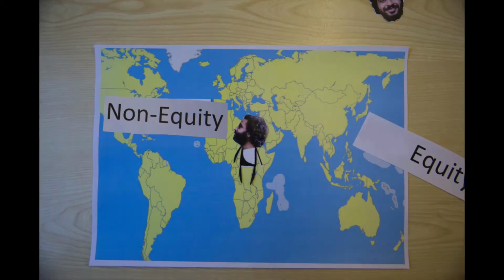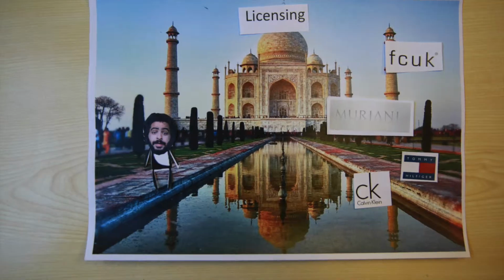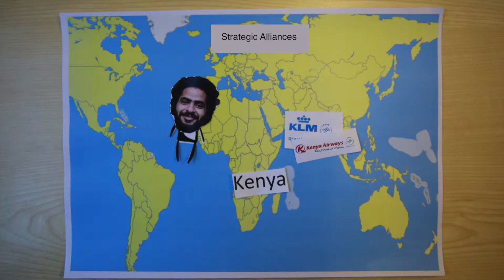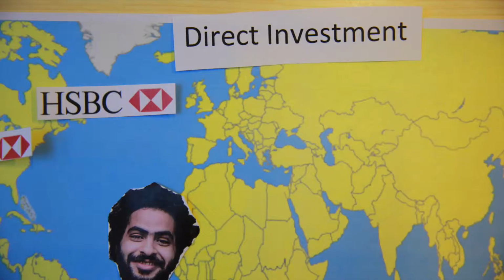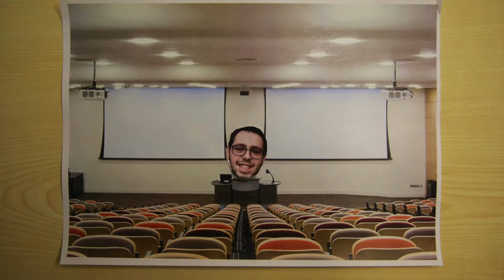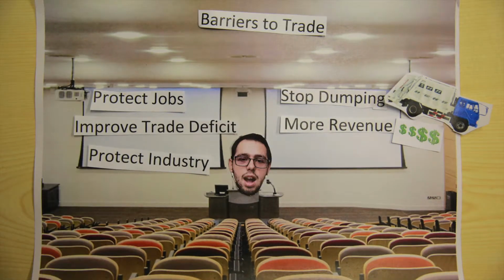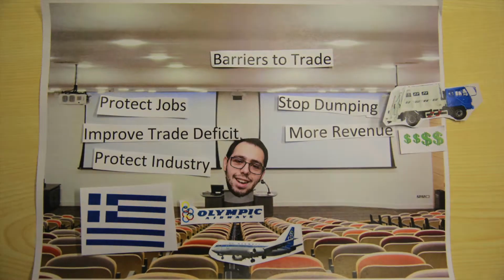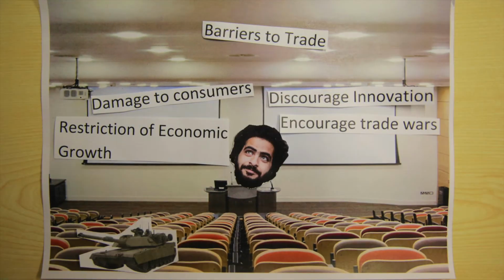International Business - Trade between developed and developing countries.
Advantages, disadvantages of international trade and the effect of trade barriers.